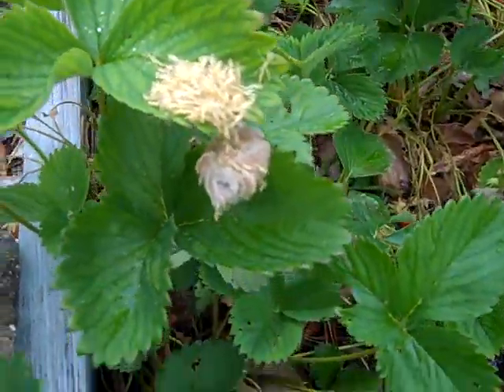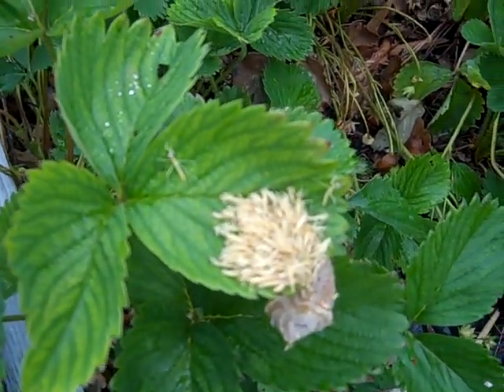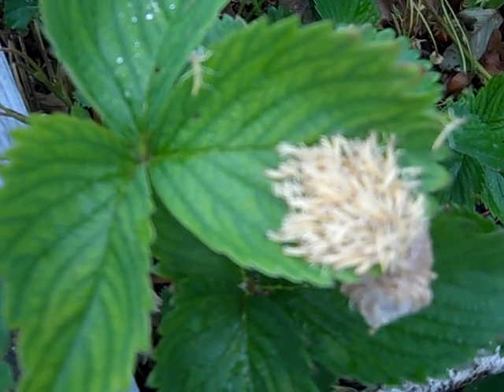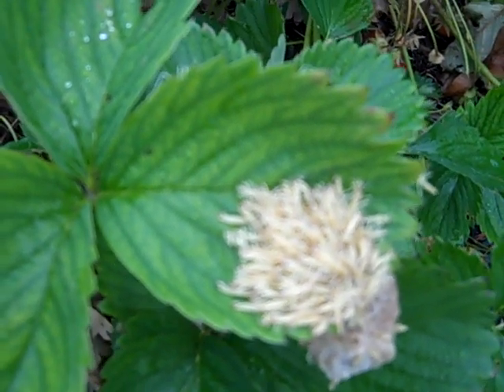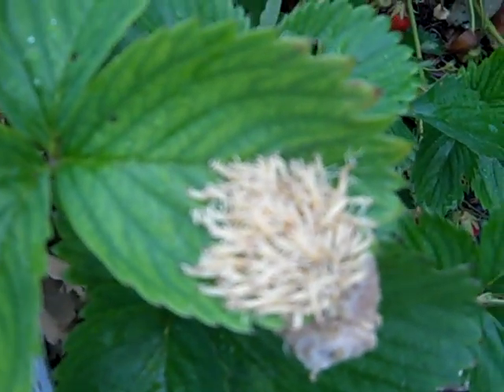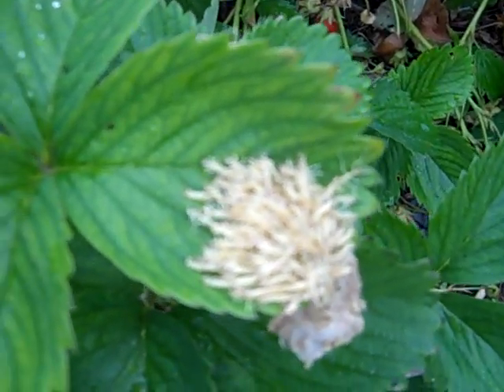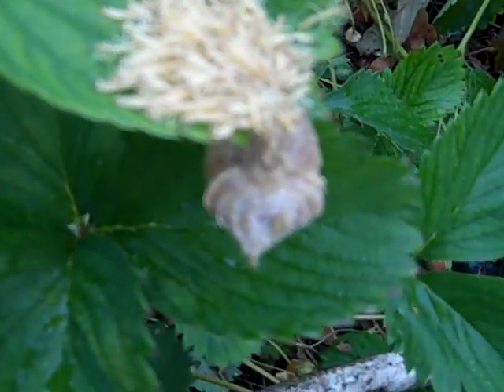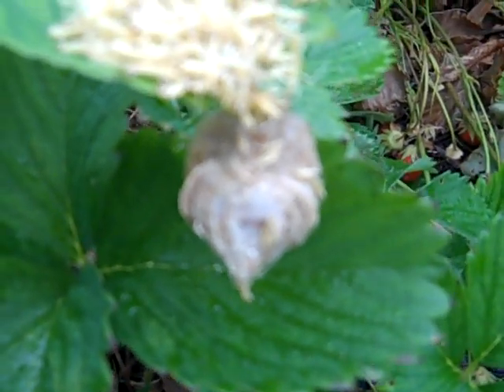2011-05-13 Praying mantis in strawberry bed.MP4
I bought a pair of praying mantis egg cases from Strange's Nursery to combat the horrible stink bugs. This is a video of the first egg case hatching out. There aren't many insects in my yard at this time.